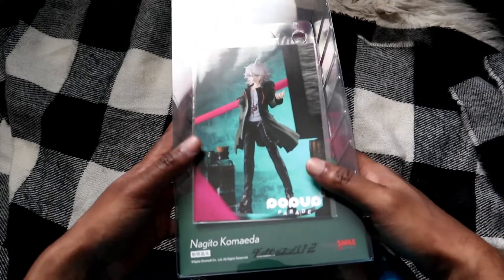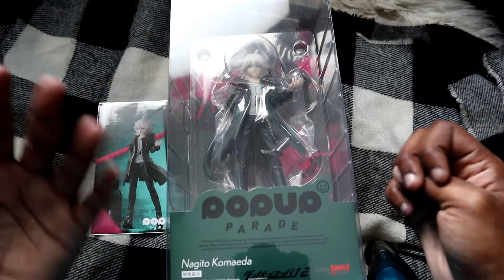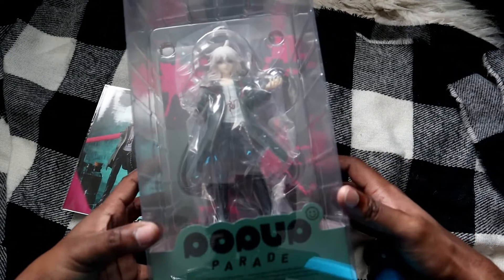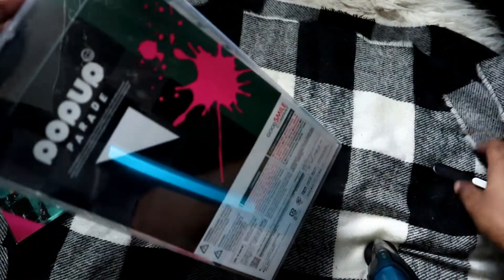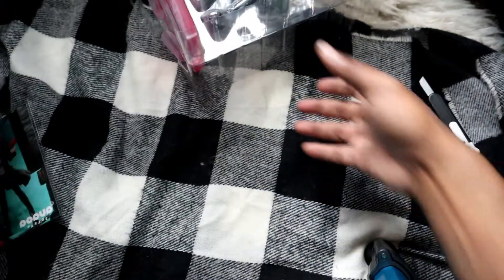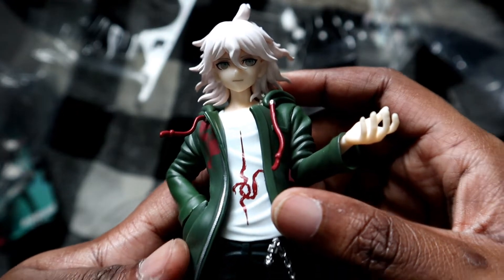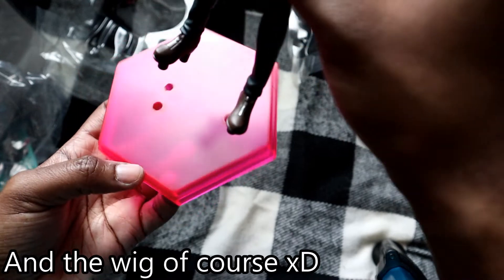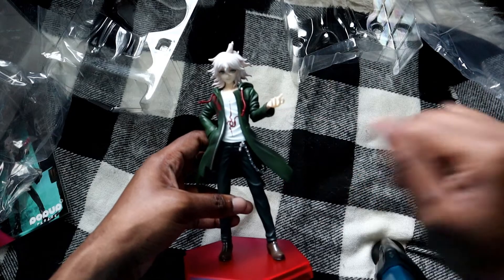NAGITO KOMAEDA POP UP PARADE FIG UNBOXING! | dakotasuke